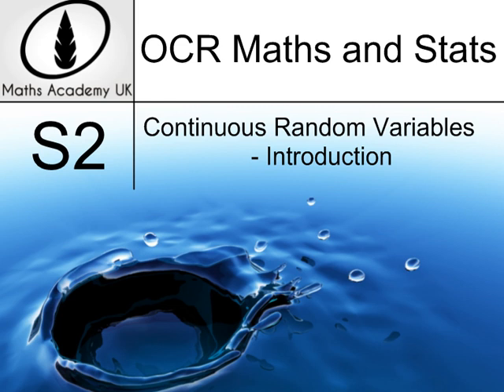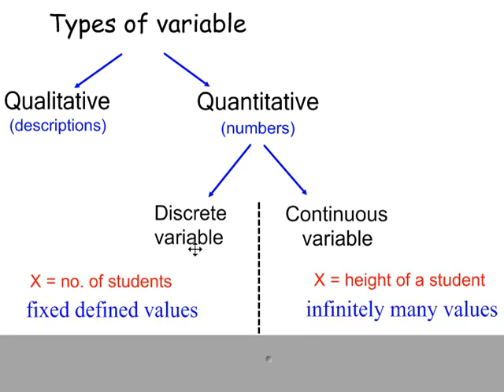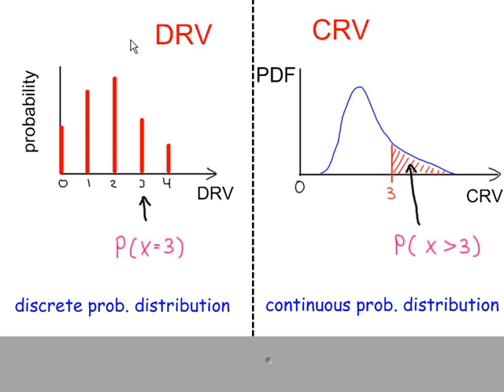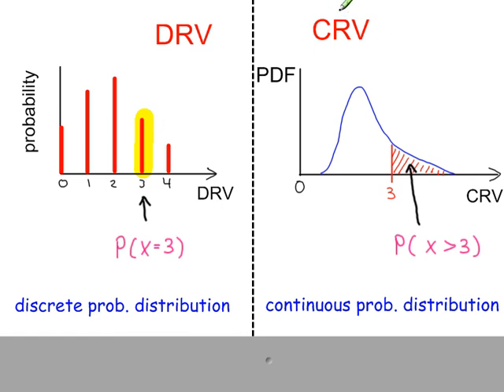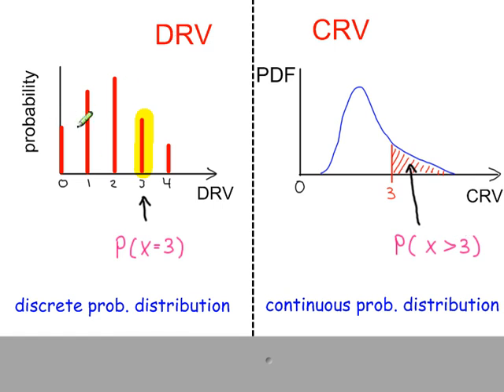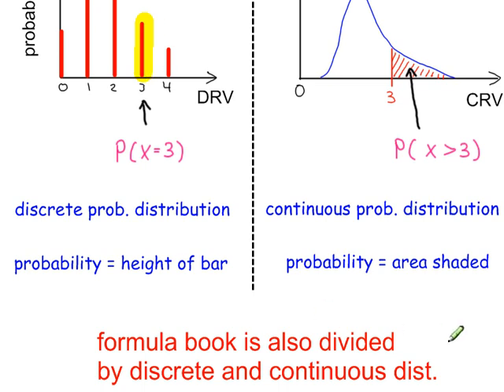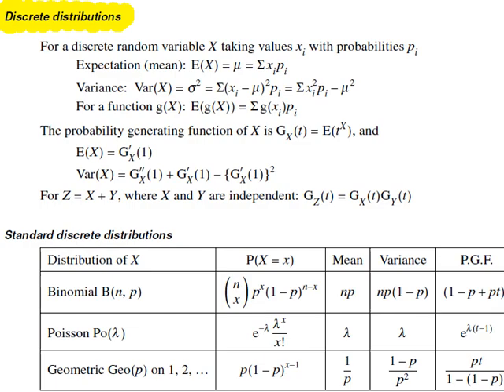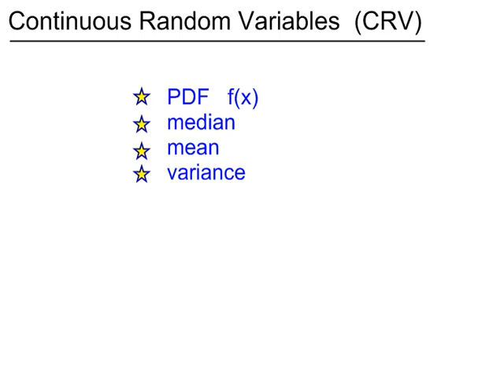S2 - Continuous Random Variables (CRV) - An Introduction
Continuous Random Variables (CRV) - An Introduction